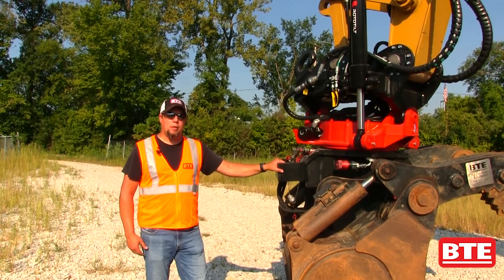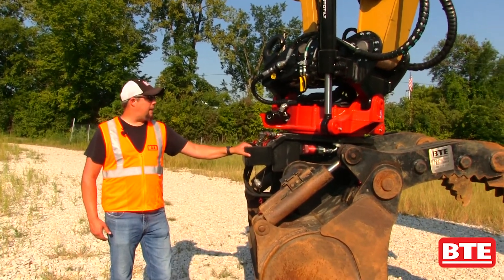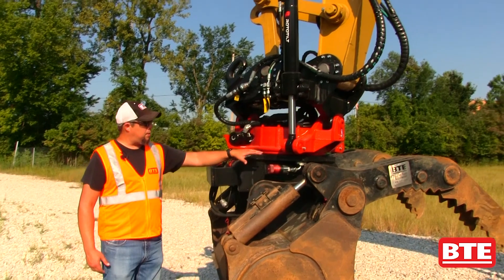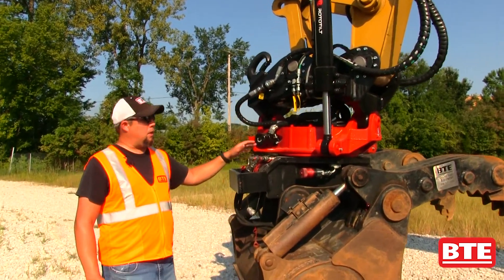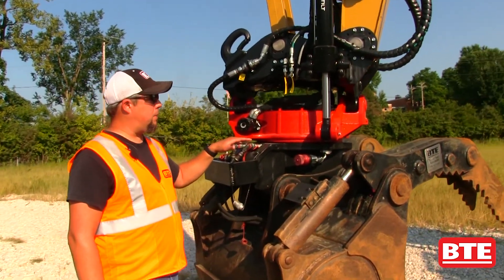BTE 325 High Rail Excavator RotoTilt Overview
Ballast Tools Equipment (BTE) designs, builds, sells and leases, high-performance, high-durability specialty equipment for railroad track maintenance and construction. BTE’s hi-rail machines and unique attachments are used throughout North America and internationally, serving Class 1 railroads, short lines, and contractors.

The BTE-325 is an extremely productive combination of size, power, lift capacity, and maneuverability for a Hi-Rail excavator. The BTE-325 can be rapidly deployed on rail and easily jumps off-track for more versatility or to allow train traffic to pass. The exclusive BTE four-wheel drive Hi-Rail system provides power for on rail ditching and towing. The increased lifting capacity of the BTE-325 makes it a capable choice for handling

heavy loads or lifting track materials. The compact radius is crucial when working in tight areas.

When it is coupled with the BTE Undercutter, Mulcher,
Cold Air Blower, Rail Threader, Rototilt, and buckets, the
BTE-325 Hi-Rail Excavator makes an indispensable
track maintenance workhorse.  With its lifting capacity, the
BTE-325 can handle wood panels and other heavy loads.

BTE is located in Festus, MO USA.